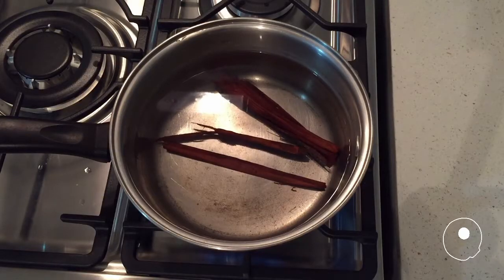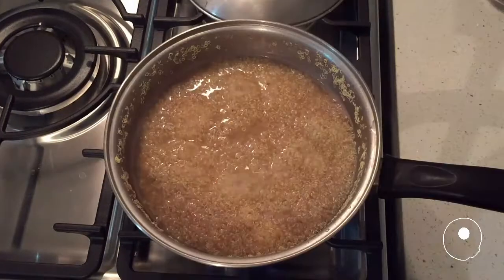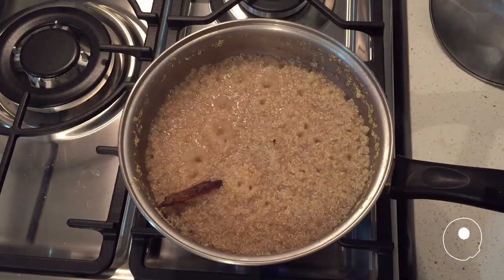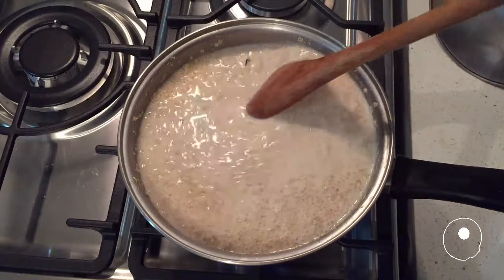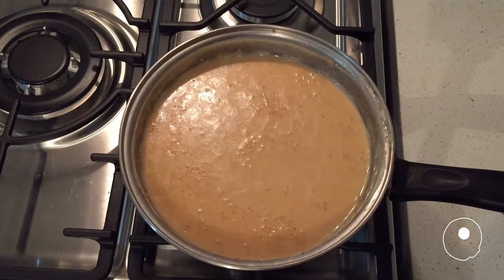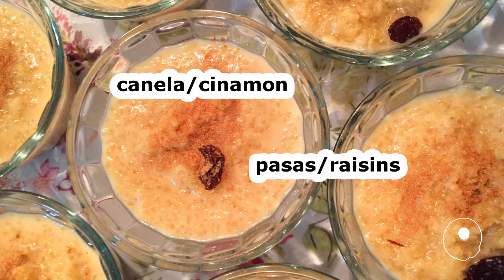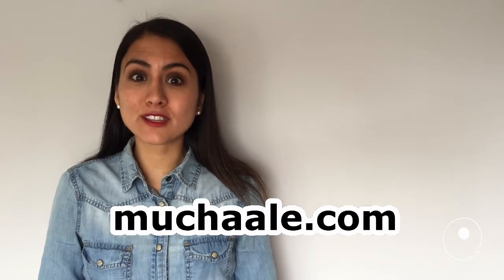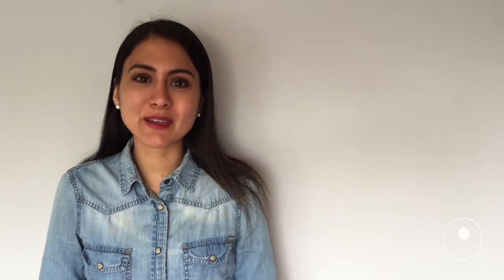Recipe: How to make Quinoa Pudding (Arroz con Leche)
This post shows you how to make Quinoa pudding (arroz con leche).

CLOSED CAPTION (CC)/SUBTÍTULOS
English and Spanish
Español e Inglés